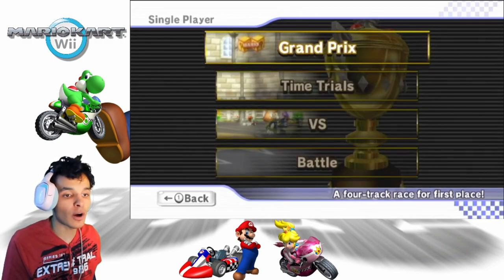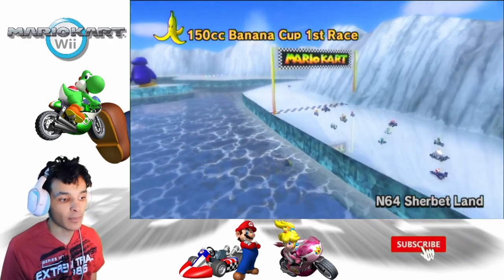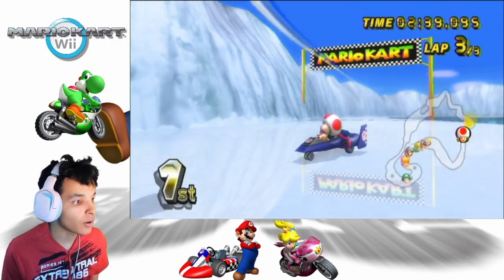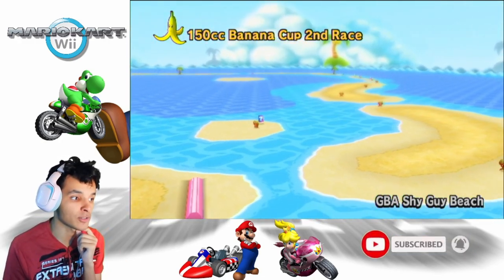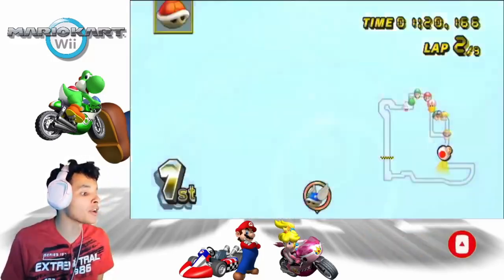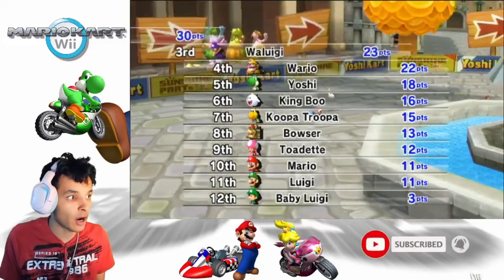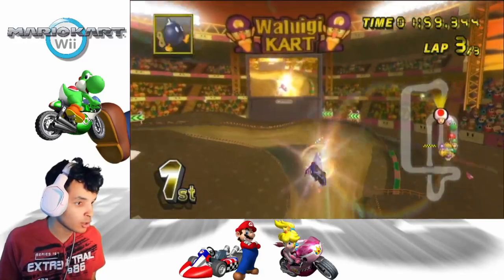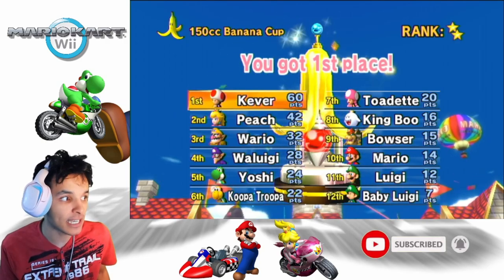Mario Kart Wii - Wii Wheel & Karts Challenge #22 150cc Banana Cup Ft. Toad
Hello Everyone & Welcome to my New Video Series of Mario Kart Wii But with a Twist!

In this Series We Will Only be Using Karts & The Wii Wheel! Bikes GCN Controller & Nunchunk are not allowed & Going for Every Gold Trophy Enjoy!

In this Video We Race in the Banana Cup on 150cc Ft Toad